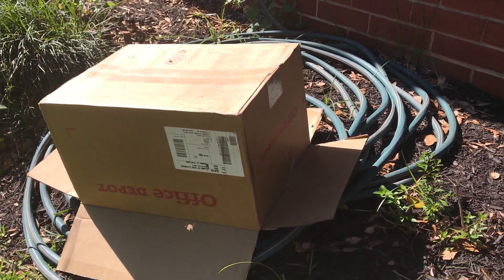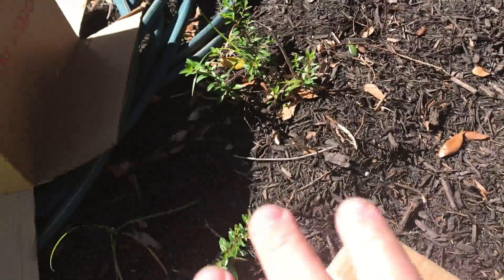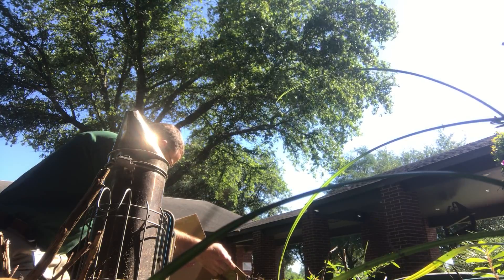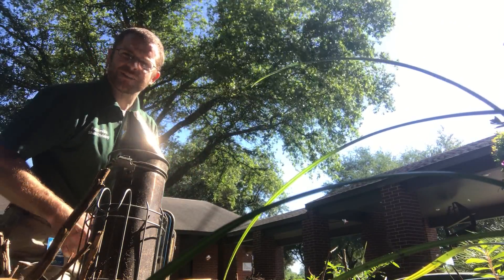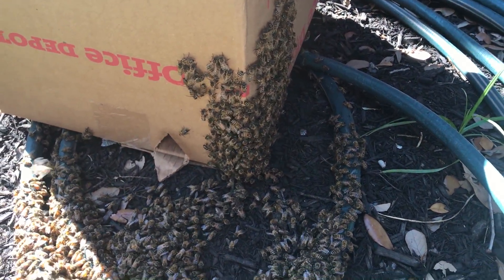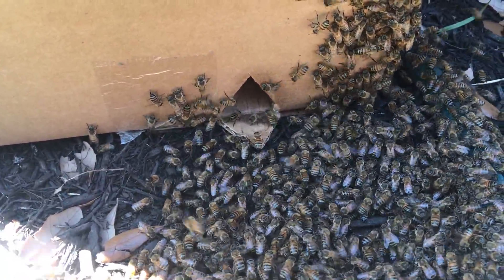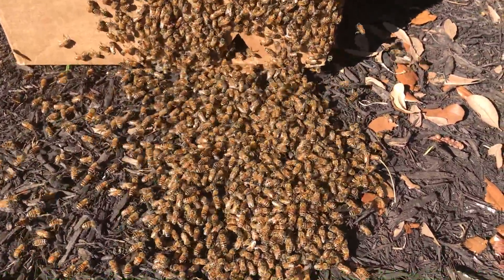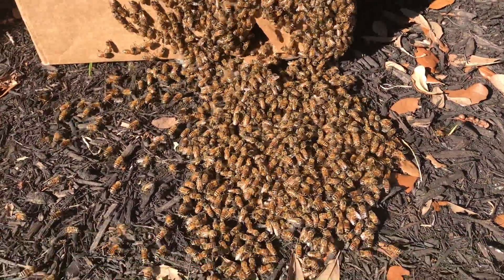Catching a Swarm for my Church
This was interesting. Mostly because they were on the ground. But also because I caught the queen without a cage (forgot one). Just grabbed her up!

I gave this swarm to my apprentice. He stopped by later that night and picked them up and took them home to set up in a hive.